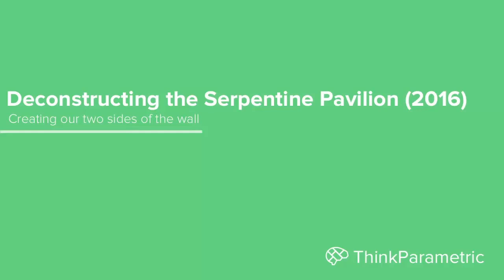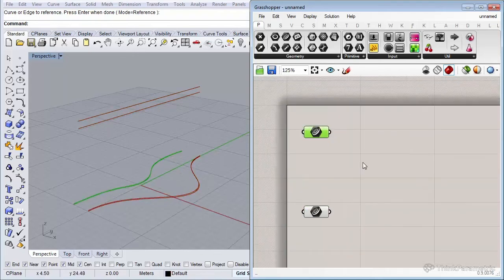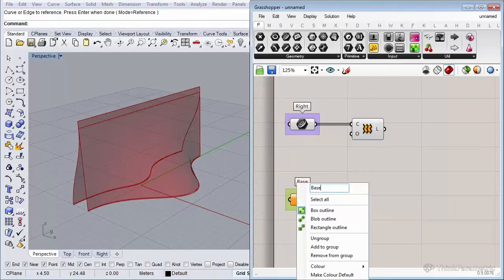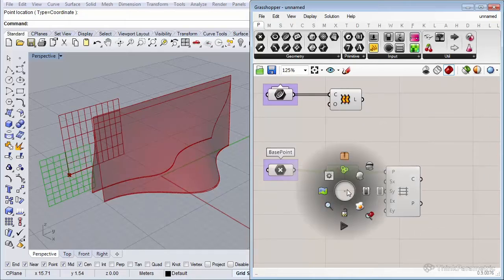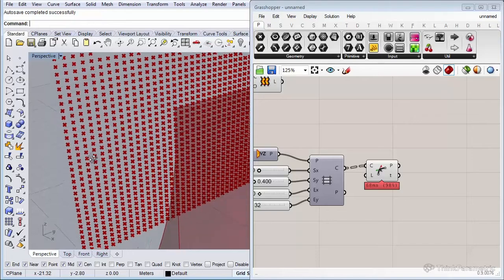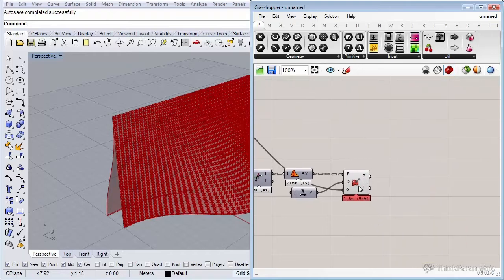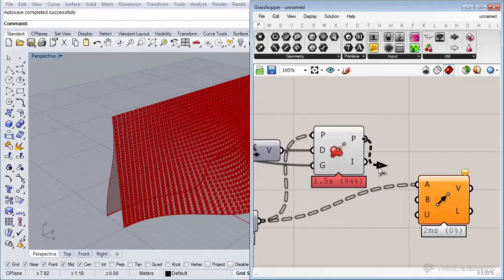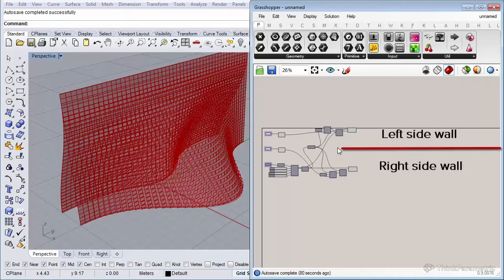Deconstructing the Serpentine Pavilion (2016) - Part 1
In our first few lessons, we’ll start by creating the form of the pavilion and figuring out the workings of the pattern and the stacking of the bricks. We'll go over some methods to get the extrusion lengths for our bricks according to the curvature of the pavilion and we'll figure out how we go from 1600 different types of bricks to only 8 standardized lengths. We’ll end the course by visualizing our pavilion with colors representing the different types of elements and we’ll use FLUX to export our data from Grasshopper to Excel for documentation and collaboration purposes.

Throughout the course, we’ll be keeping a close eye on the organization and order of the bricks. The focus will lie on rationalizing and documenting the different geometrical elements and always keeping constructability in the back of our heads. We'll use Grasshopper not just for visualization purposes, but we'll go one step further and focus on the step towards building a project and the workflow and questions accompanying this.